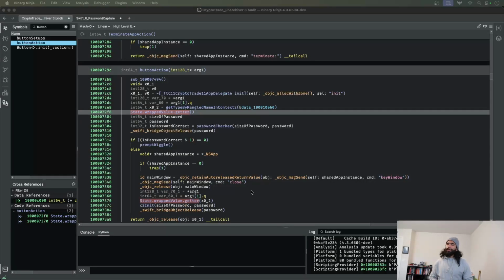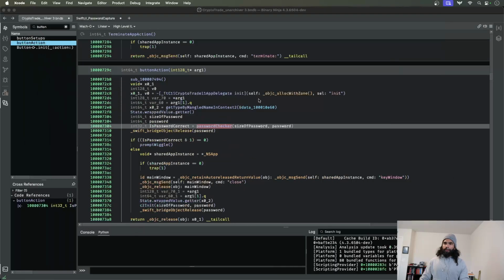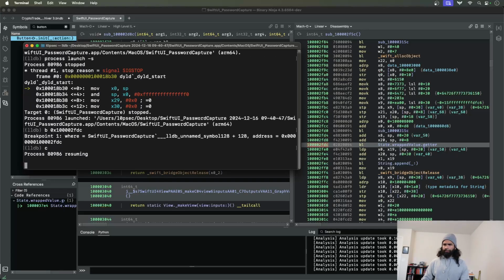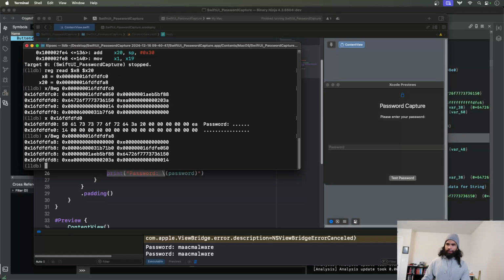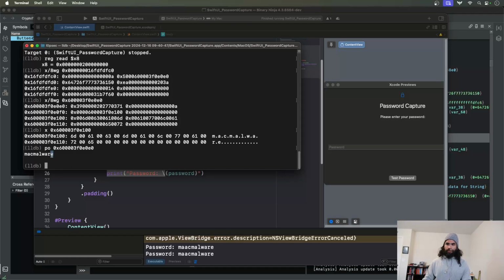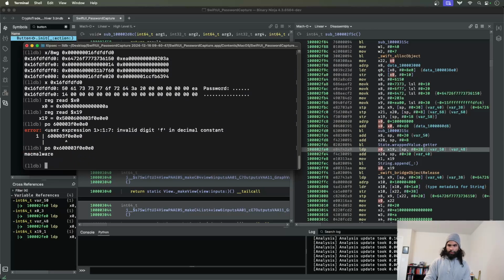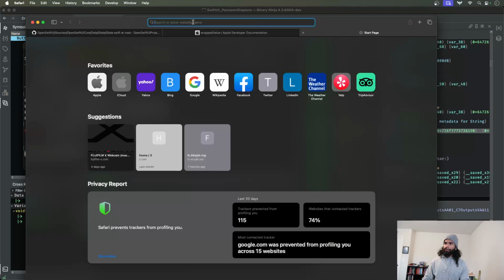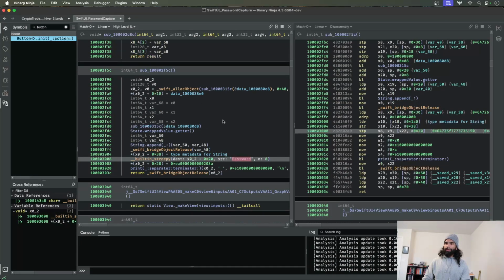Swift Reversing - Debugging State in SwiftUI Stealer (arm64)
In a recent SwiftUI stealer, the malware authors leveraged the State property to access the password input by the user and check if it was accurate.

In this video, we walkthrough how a function call to the State wrappedValue works using LLDB and how to use our understanding to determine how that value is used by other functions.

The concept of Self in arm64 is also covered.